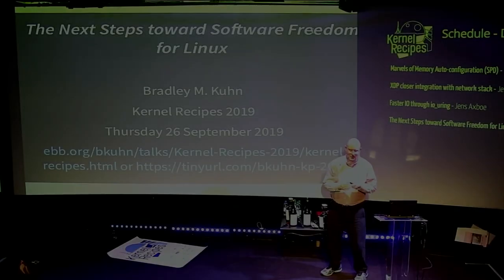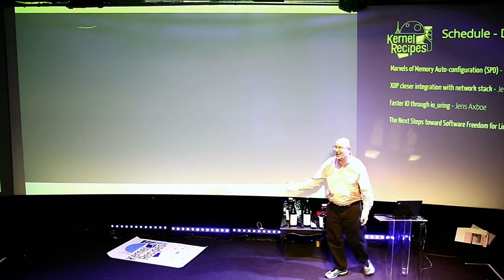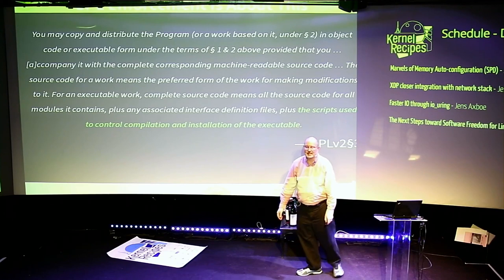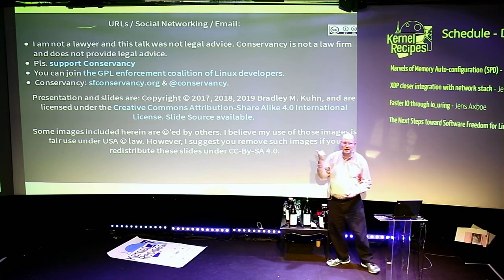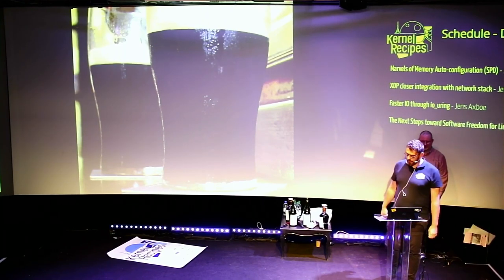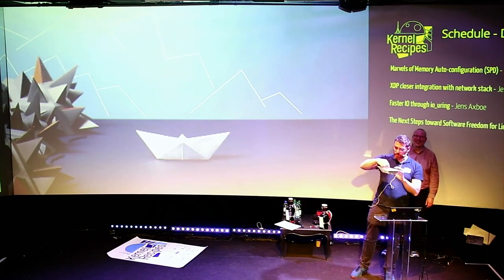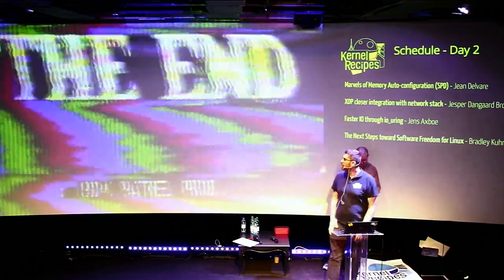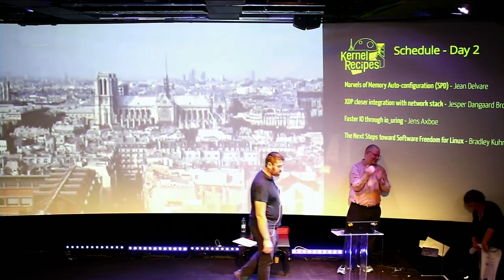Kernel Recipes 2019 - The Next Steps toward Software Freedom for Linux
Linux is likely the most important software project ever undertaken; it is essential to the future of freedom for users and developers alike. Many in our community believe that Linux’s continued success and certainty of collaborative shared development depends on its strong copyleft license. Indeed, Linux’s  large contributor base gives some indication that copyleft is (at least) a factor in its success.

A copyleft license like Linux’s GPLv2 only functions when it is fairly and regularly enforced. Software Freedom Conservancy coordinates the Compliance Project for Linux Developers, which brings together key individual and small-size corporate contributors who wish to enforce the GPL fairly for Linux. This coalition works collaboratively on GPL enforcement with Conservancy. Together, we seek strategic actions that advance software freedom for users and serve as a key component to assure software freedom for Linux users and developers alike.

This coallition stands in stark contrast to the abuses of copyleft that are now commonplace. Some recent Linux enforcement sought to inappropriately monetize the GPL and many companies still regularly profit from Linux GPL violations. In response to these behaviors, Conservancy co-published the Principles of
Community Oriented GPL Enforcement. These principles were endorsed by the Netfilter team, and some of them have been adopted as recommended policy upstream.

In this keynote, Bradley M. Kuhn from Conservancy will talk about how the coalition approaches GPL enforcement, how we should expect great successes, partial successes and the occasional failure as we stand up for copyleft-protected software freedom for Linux users. Bradley also will leave ample time for Q&A about copyleft licensing, GPL enforcement and any other related topic that is of importance to the Linux kernel developer community.

Please note that Bradley is not a lawyer, and nothing in this talk will be legal advice. Conservancy is not a law firm, but rather a charity that, among many software freedom activities, helps Linux developers who care about copyleft to best pursue the goal of universal software freedom through GPL compliance and enforcement.